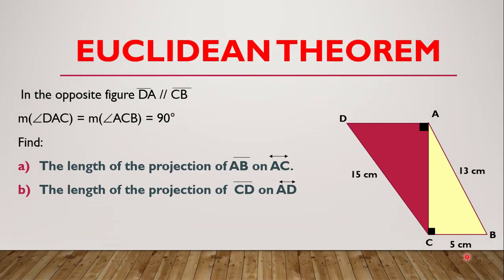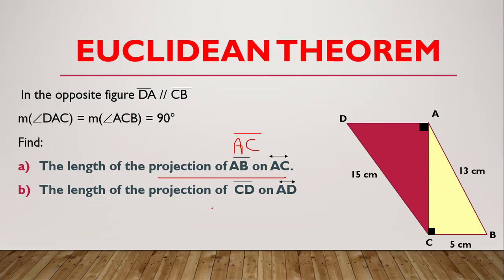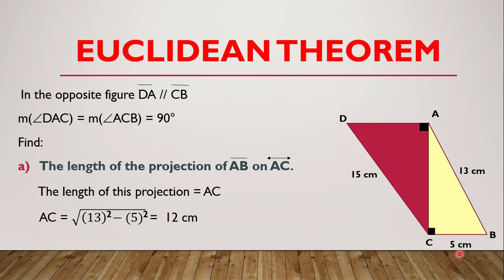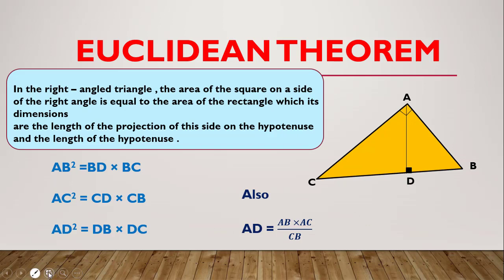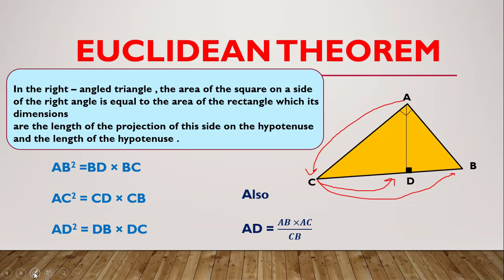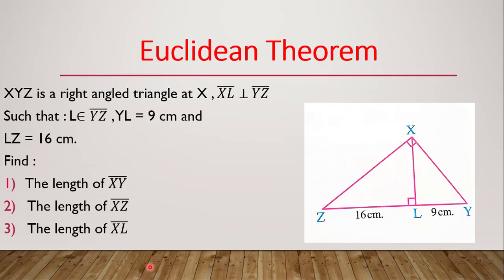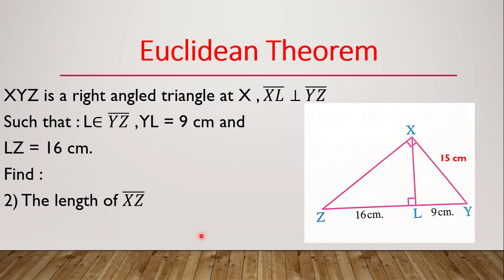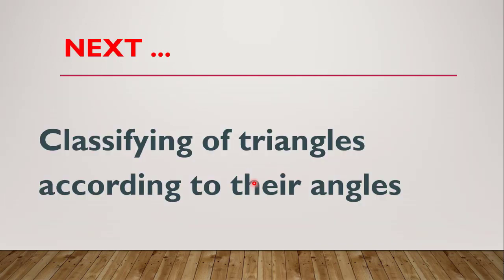Euclidean's theorem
Prep2 , geometry , second term